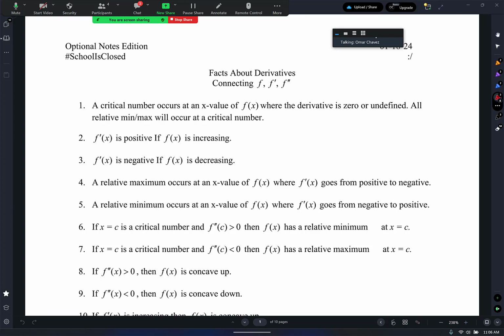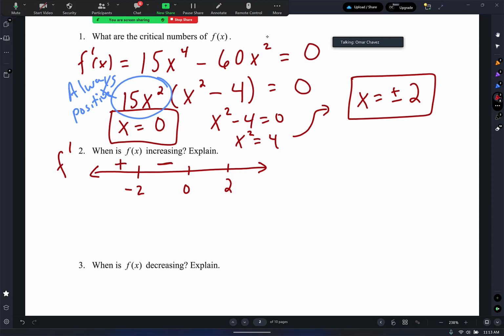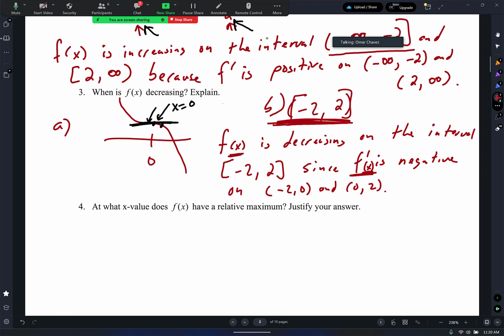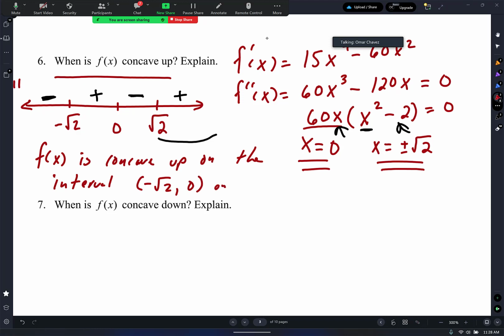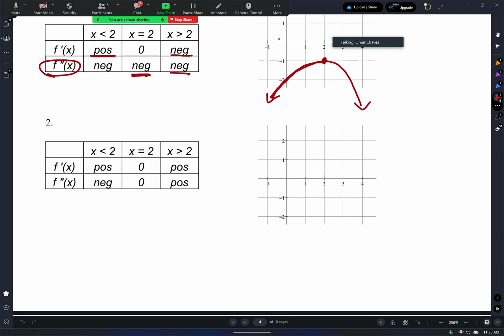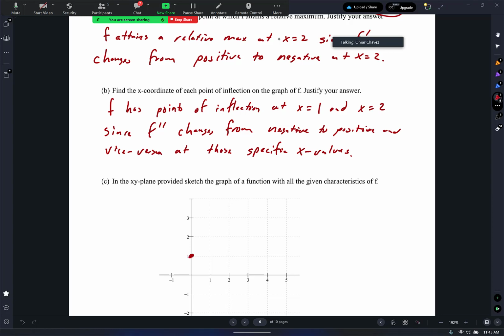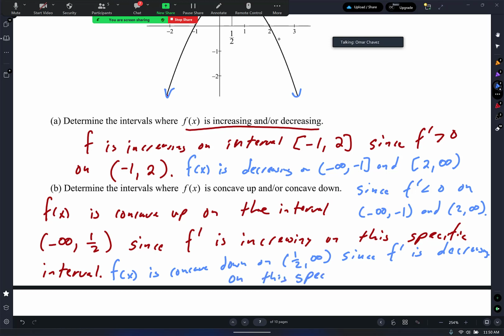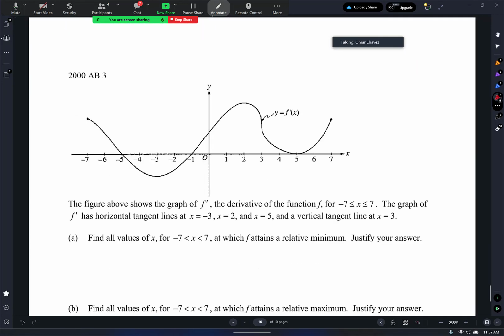Boiler down (Overview f, f prime, f double prime)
Attached are the notes we did on the day that SAISD closed schools. Let me know if we have any comments, questions, and/or concerns. Thank you.